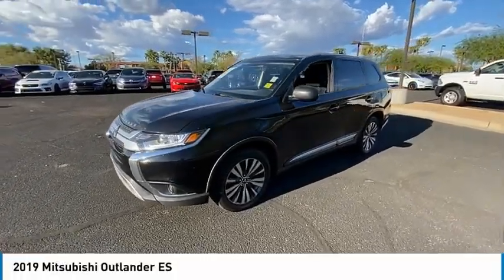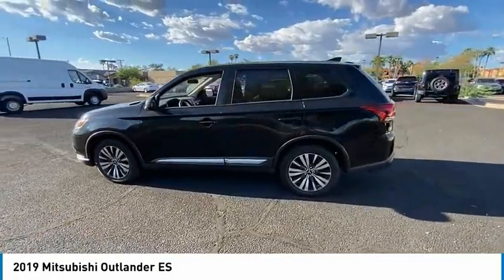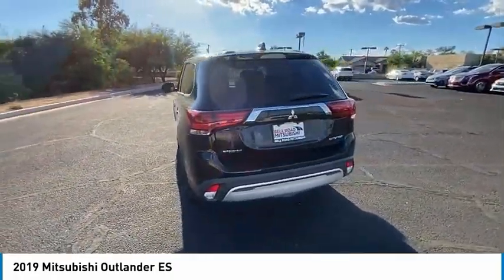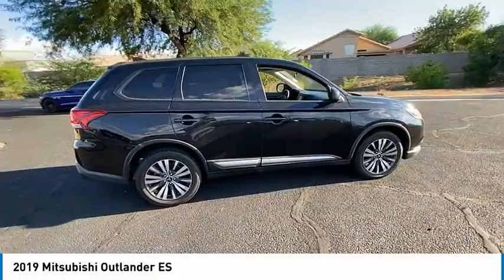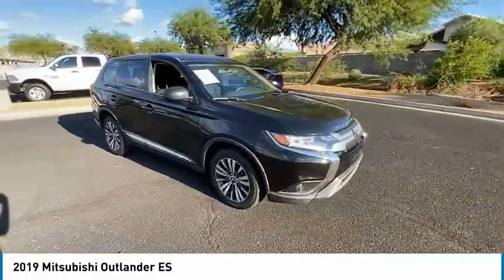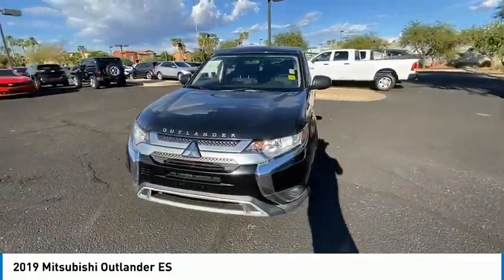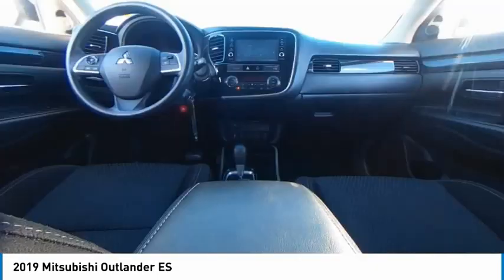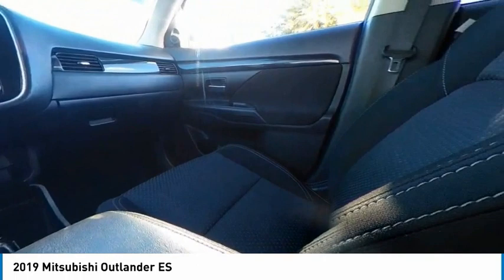2019 Mitsubishi Outlander P2160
2019 Mitsubishi Outlander ES

Recent Arrival!Bell Road Mitsubishi proudly offers this 2019 Black Mitsubishi Outlander ES FWD .